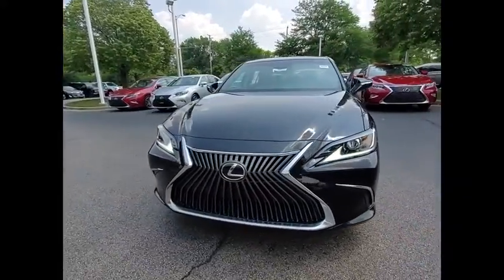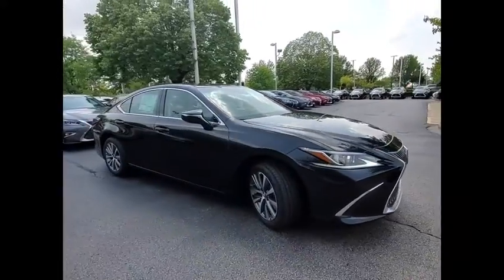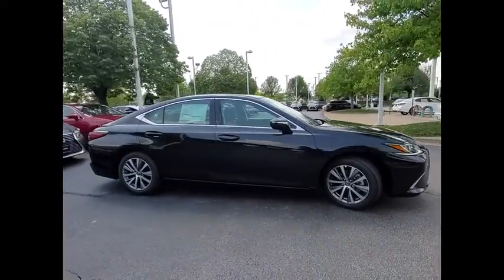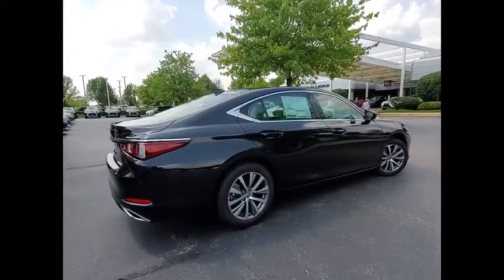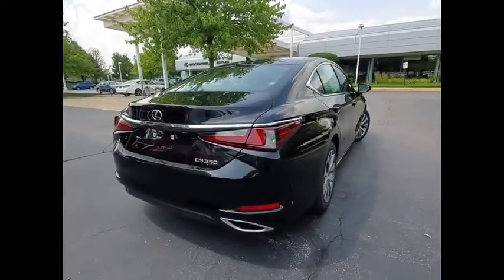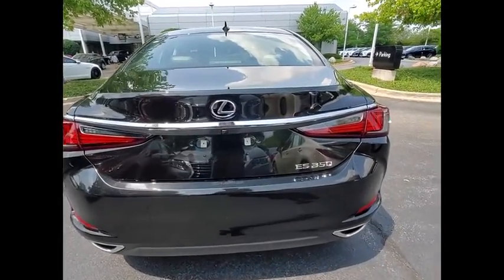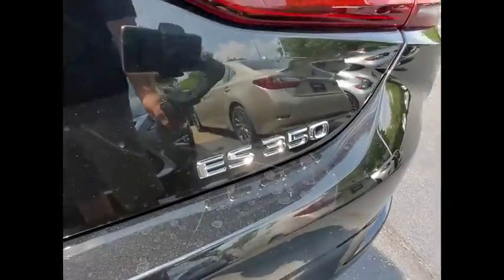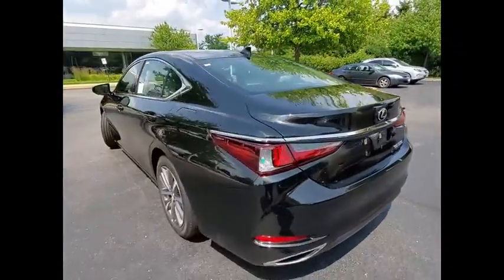2020 Lexus ES 350 Schaumburg IL 200938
2020 Lexus ES 350

Woodfield Lexus
350 E. Golf Rd

Caviar 2020 Lexus ES 350 FWD 8-Speed Automatic 3.5L V6 DOHC Dual VVT-i 24VRecent Arrival! 22/33 City/Highway MPGAwards:  * 2020 KBB.com Best Buy Awards